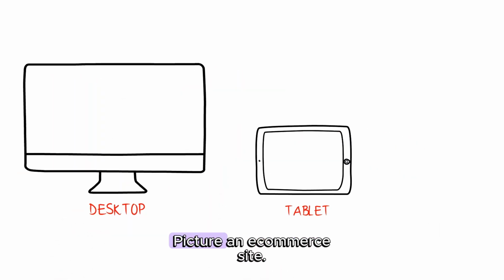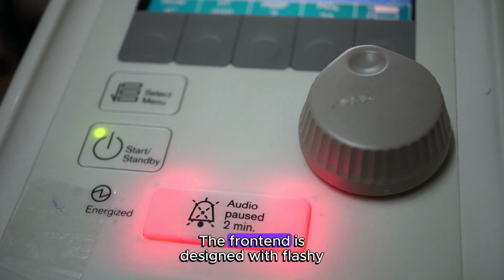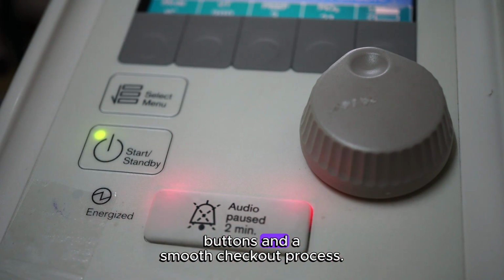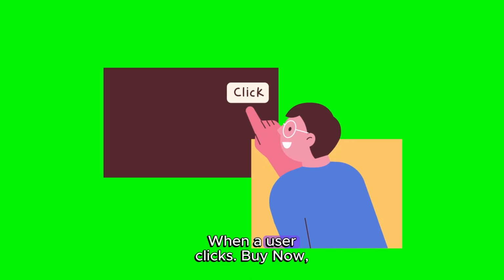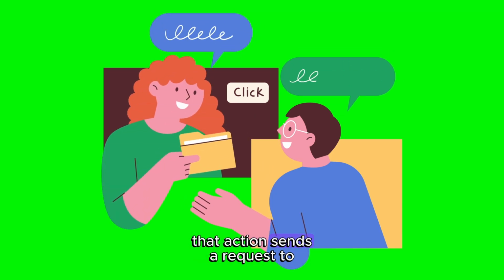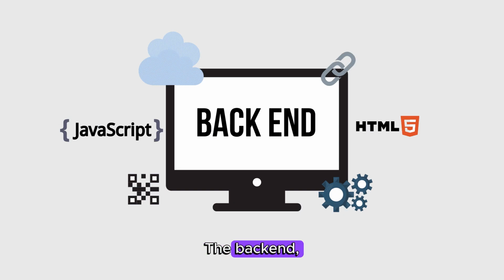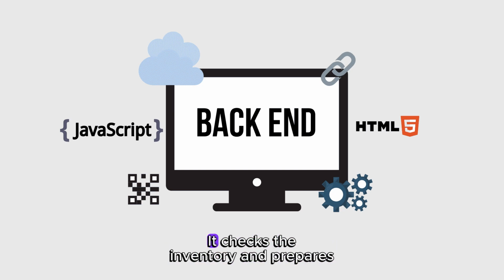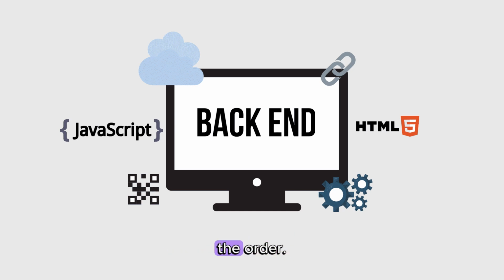How Frontend, Backend, and SQL Server Work Together!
In this video, we dive deep into the intricate relationship between frontend, backend, and SQL Server in 2024. Discover how these essential components collaborate to create seamless web applications that enhance user experience and functionality. We’ll explore the roles of each layer, highlighting the latest trends and technologies that shape their interactions.

Learn about the frontend technologies that elevate user interfaces, the backend frameworks that process data requests, and how SQL Server manages and stores critical information. By the end of this video, you'll have a comprehensive understanding of how these elements work together harmoniously to build efficient, scalable applications.

Whether you're a developer, a tech enthusiast, or simply curious about web development, this video will equip you with valuable insights into modern web architecture.